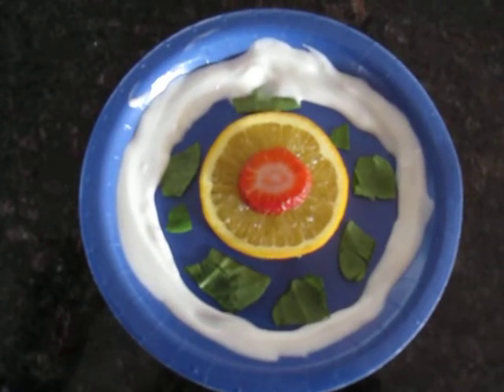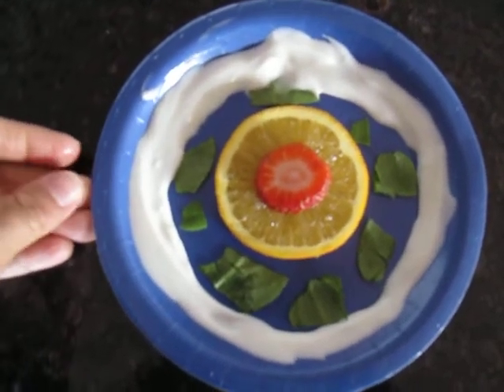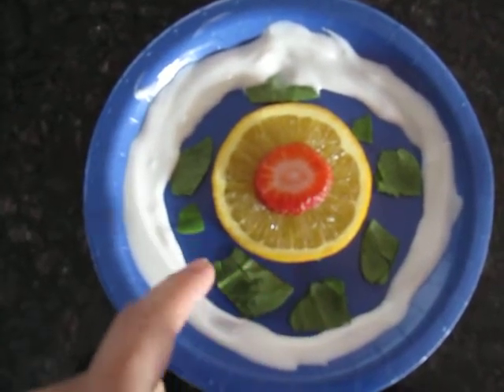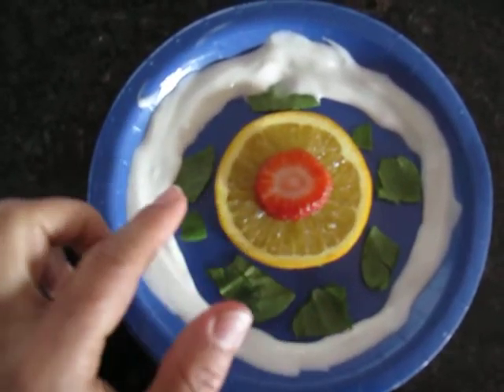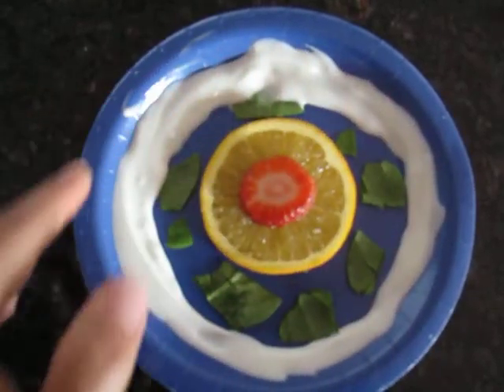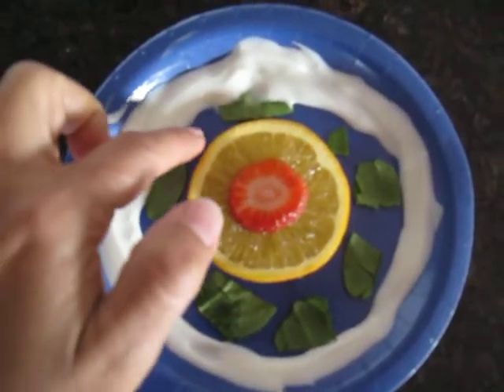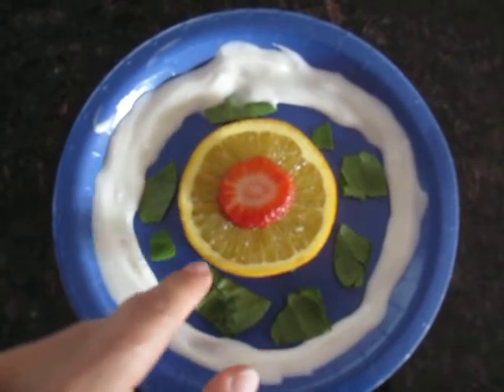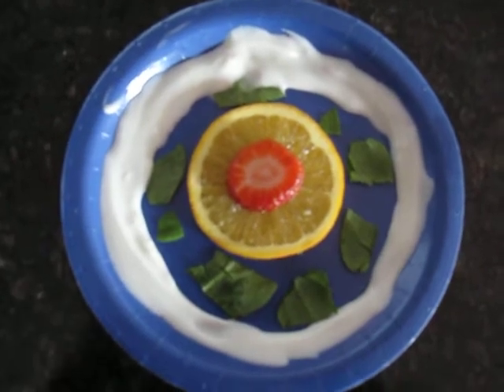Parts of the earth snack idea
Snack idea to review Science Memory Work